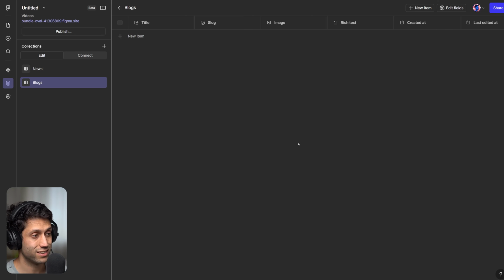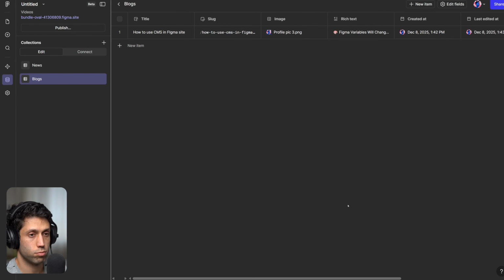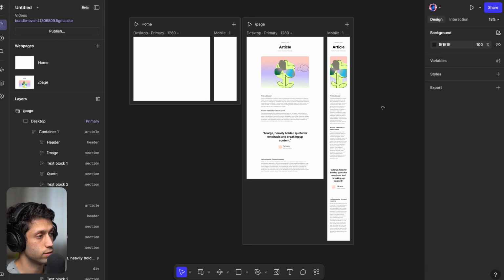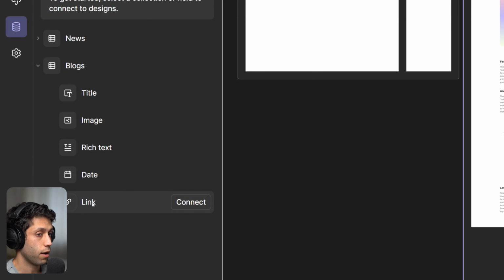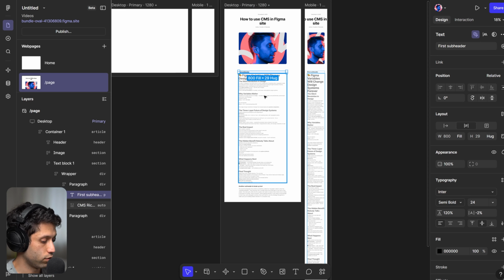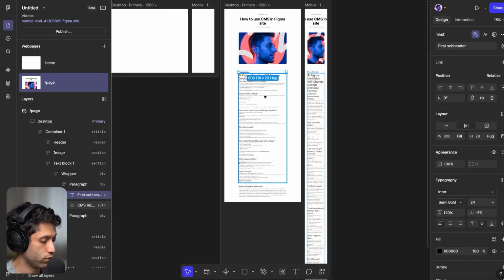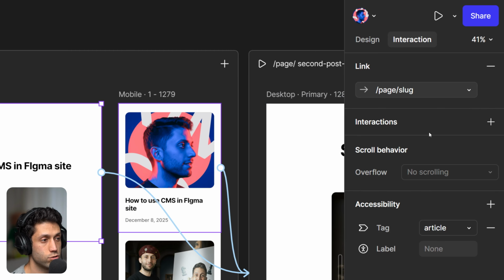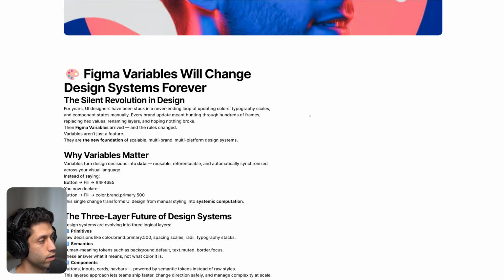Use Figma CMS to build your website! - Figma Site CMS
CMS is now available in Figma Site so you can use it to build dynamic webpages. In this video I share everything you need to know about it. how to set up your collection, make fields and add items. and connect your collection to pages or some part of the page.

What do you think? CMS is better in Framer or Webflow or Figma?

📌 Timestamps:
0:00 - What you will see in this video
0:43 - What is static and dynamic webpages
2:17 - Start a project
3:38 - Create collection
5:27 - Add fields
6:49 - Add items to collection
8:38 - Create Page and connect collection to page